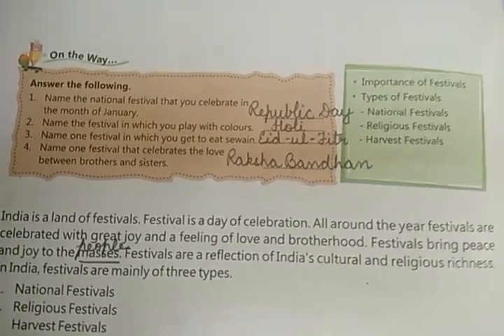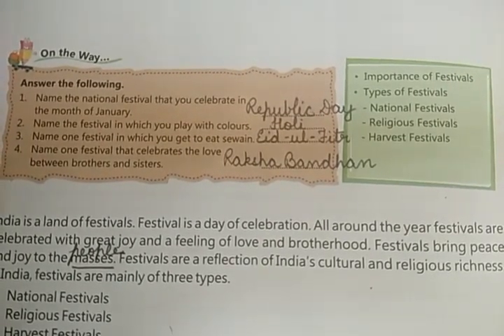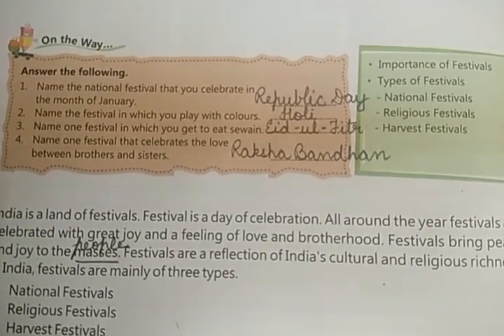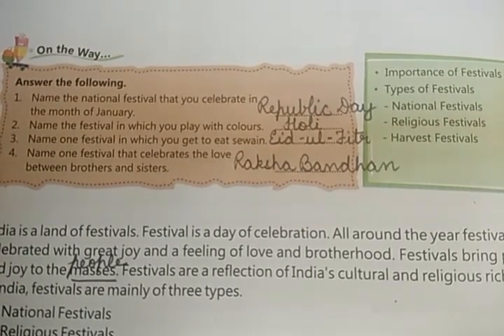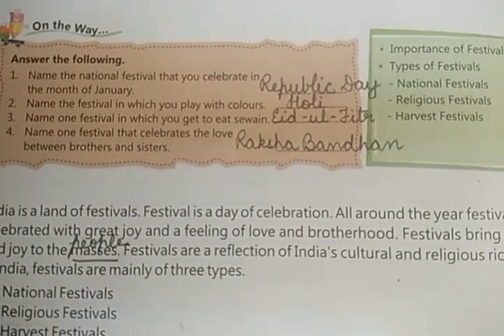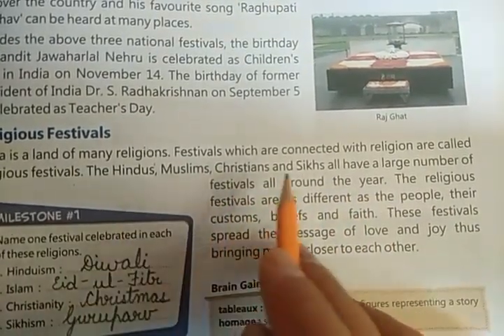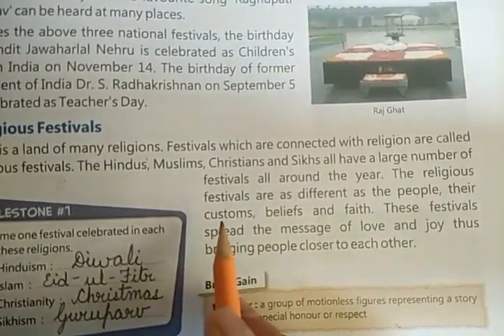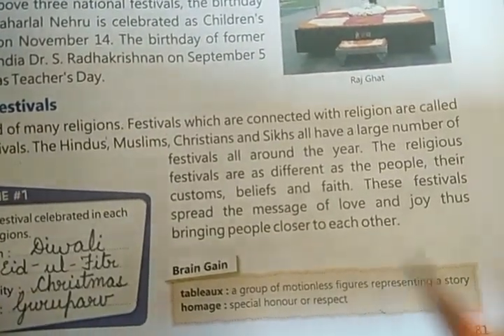Class-3, Subject-Social studies, Video-6, Chapter-12(Festivalsand celebrations, Part-1 by Mrs Inshu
Class-3 , Video - 6 , Subject : Social Studies , Chapter -12 : Festivals and Celebrations , Part - 1 , By Mrs Inshu.